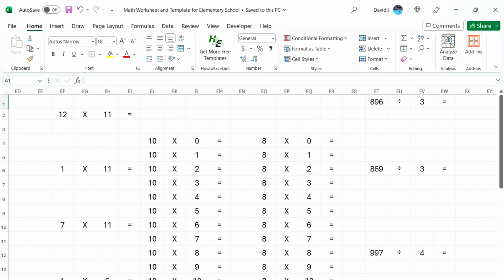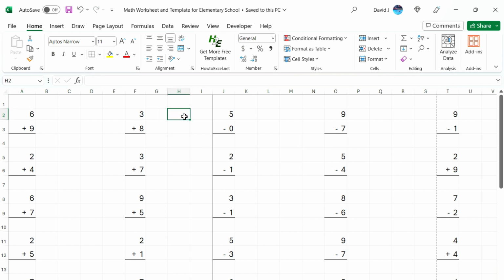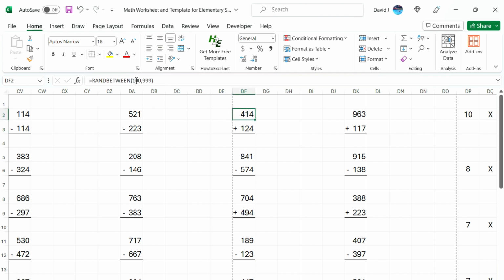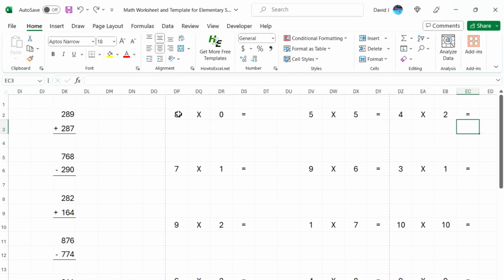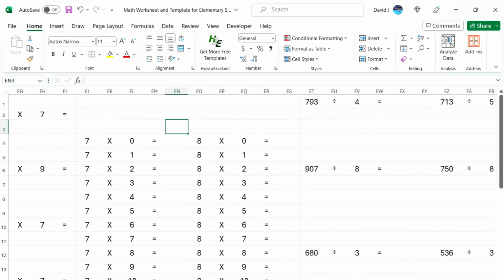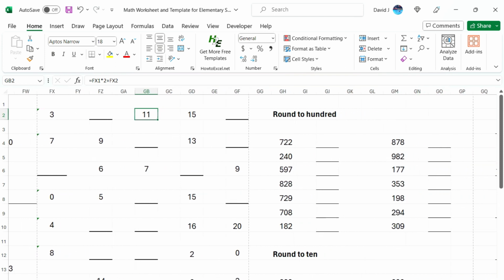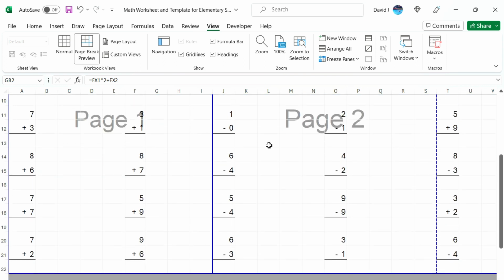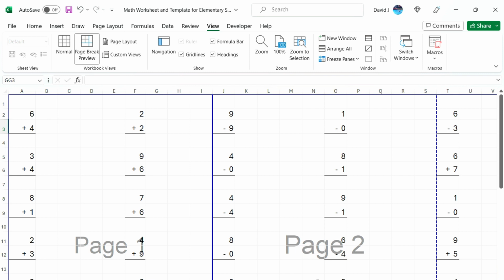Free Math Worksheet for Elementary School